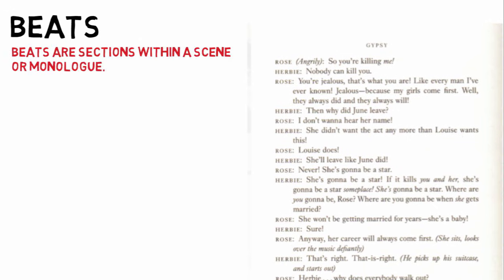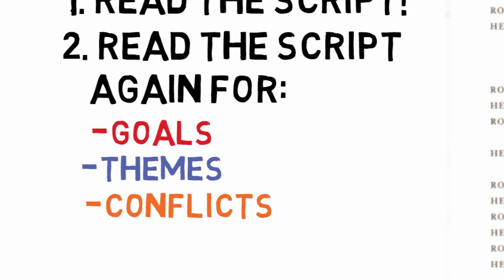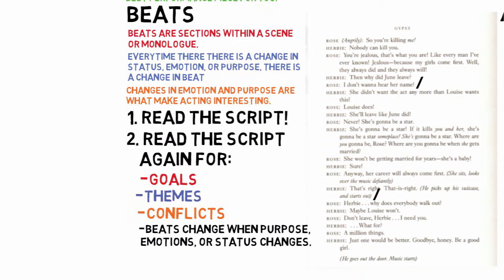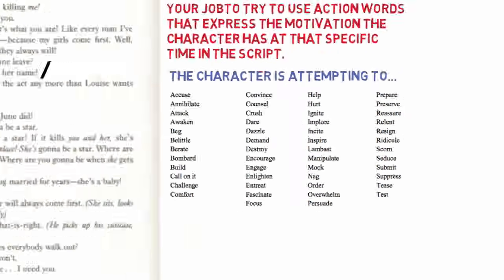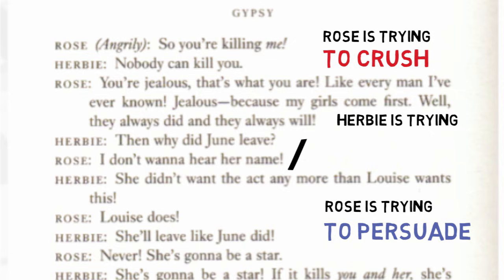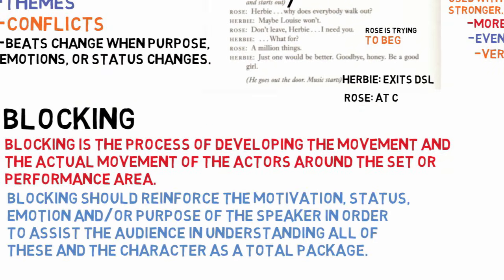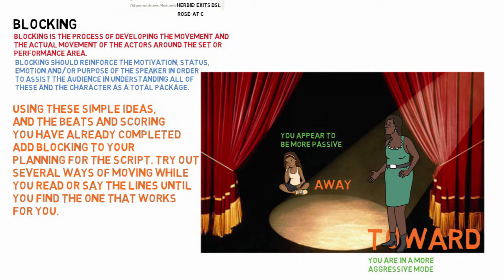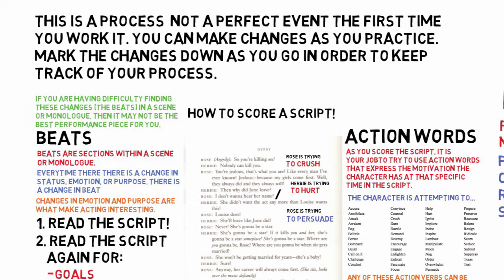Be The Teacher: Scoring a Scene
In this episode, we discuss the basic steps to scoring a scene.  Scoring is when an actor divides the script into beats and idetifies the tactics he or she will use to achieve a goal.

Table of Contents:

00:18 - Introduction
00:32 - Beats
02:04 - Action Words
04:23 - Blocking
05:49 - Memorization and Rehearsal
06:21 - Recap